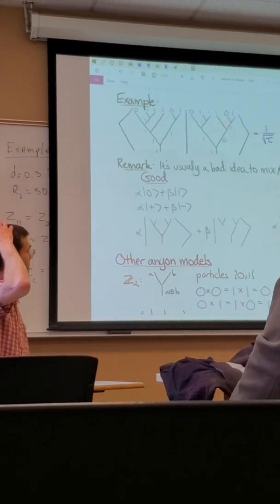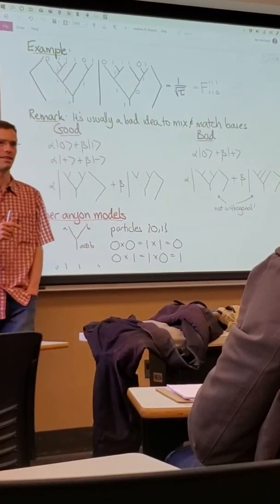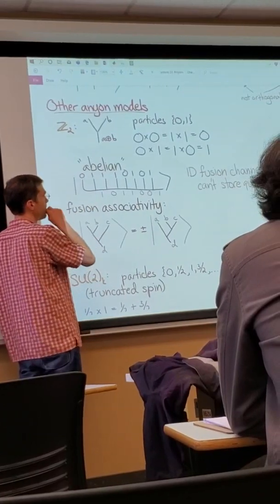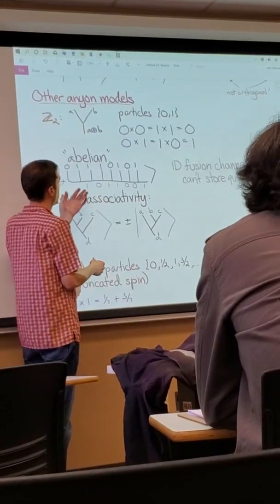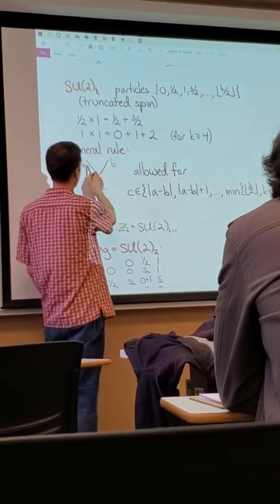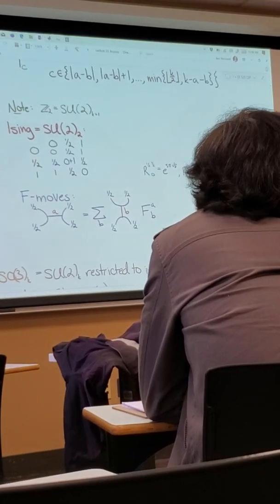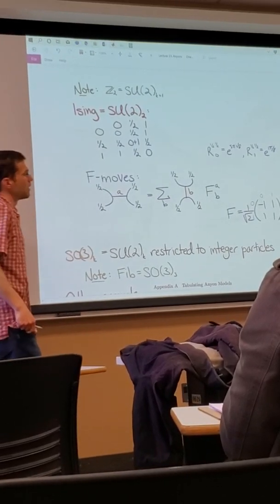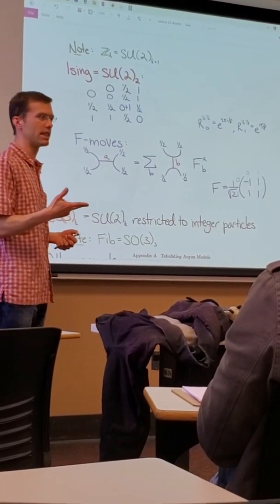2020년 1월 14일